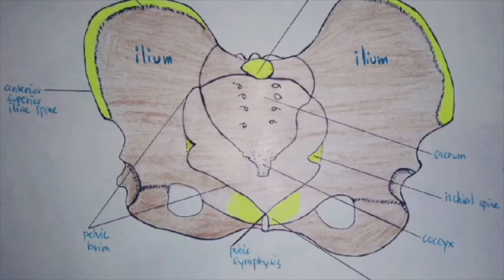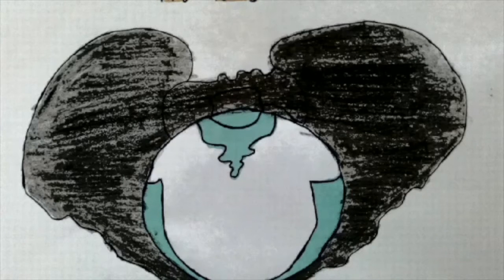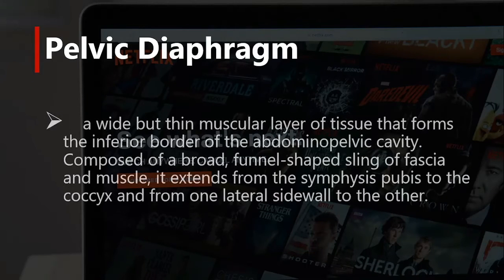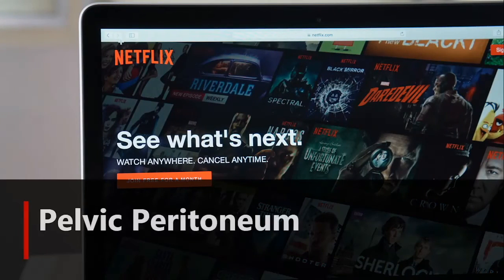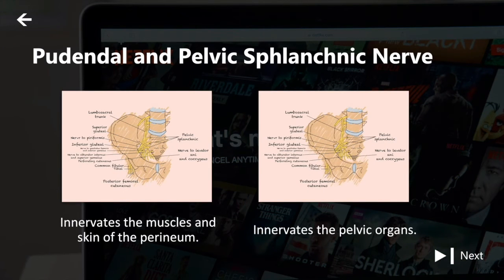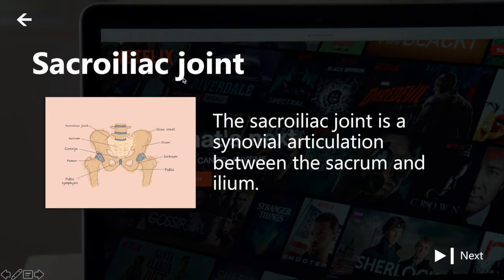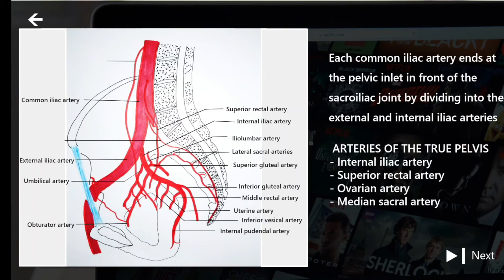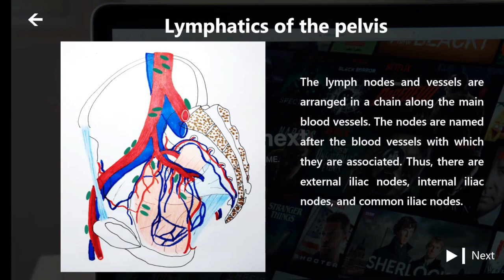Pelvic Wall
Pelvic Wall Group 3
Narrated by:
- Jabines, Joana Mae
- Jarmin, Lianne Shan
- Kramer, Ivonne
- Hayag, Maveric Xerxel